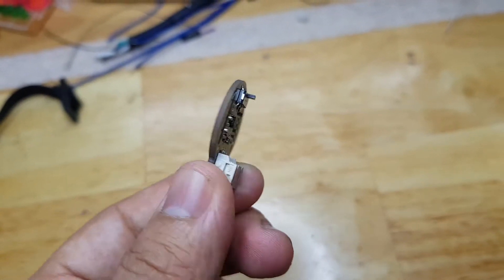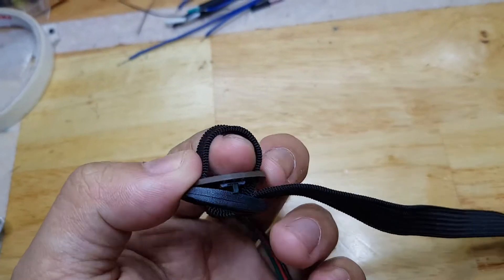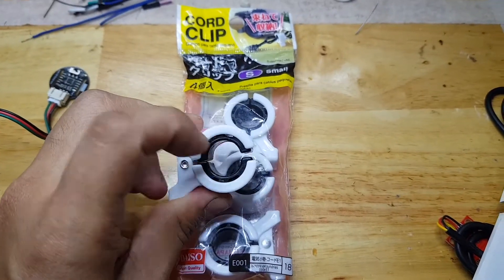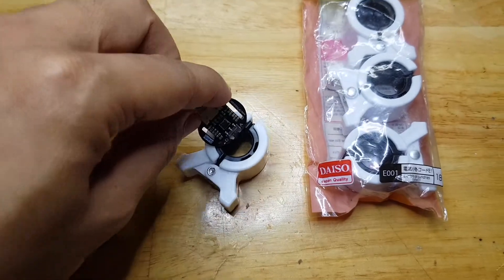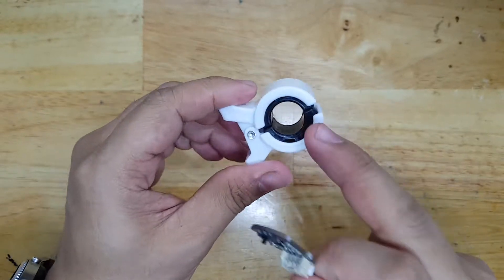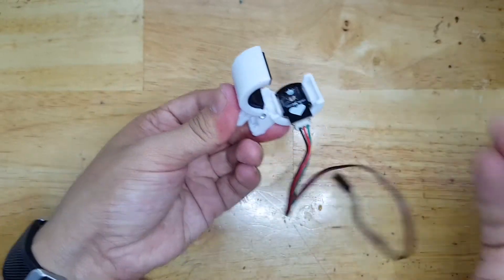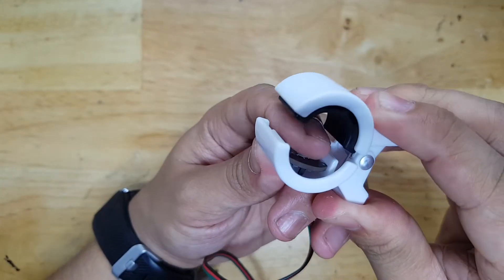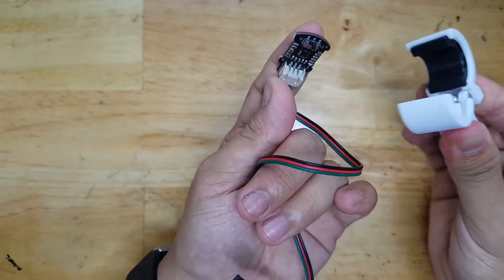MY HEART RATE SENSOR DIY ENCLOSURE CLIP - (DFROBOT HEARTRATE SENSOR)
A simple solution to a simple problem :)

I just use a clip as an enclosure for the DFROBOT Heart Rate Sensor.